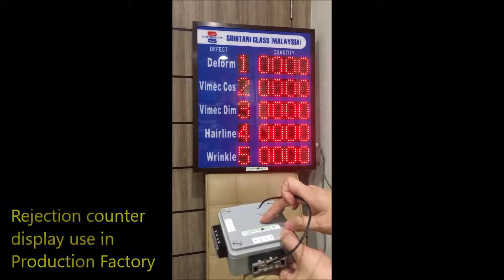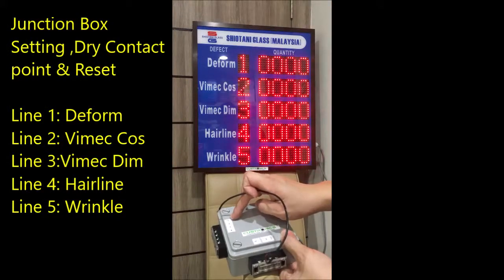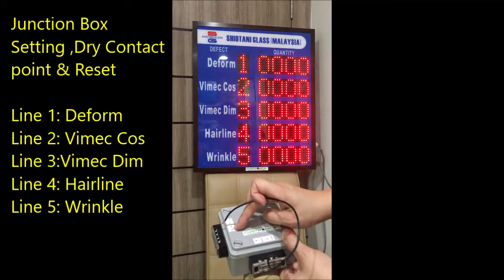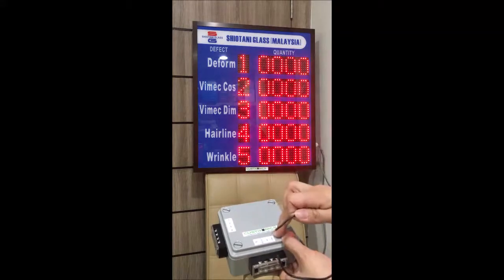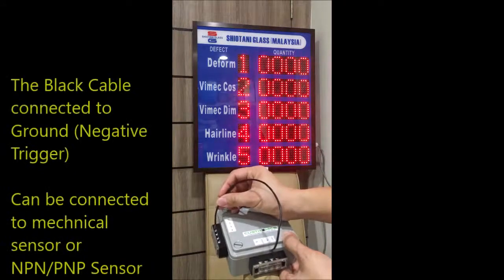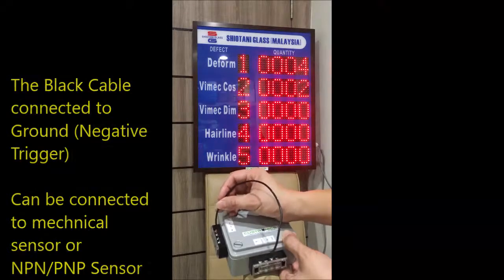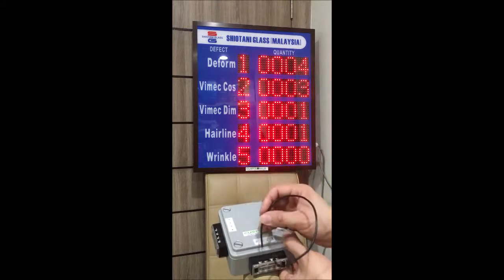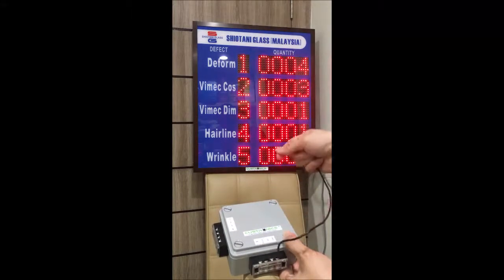LED Andon Production Counter Display | Rejection Counter | NPN | 4 digit Counter | RS232 | RS485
Custronics production scoreboard visual management tool for all production areas measuring production performance verses target real time. This lean board allows leadership and support personnel to monitor production progress hour by hour and identify issues from distance for abnormality and production downtime losses from a distance. Great visual management tool for production cell support personnel. The production output display also gives the production workers a challenge throughout the day to maintain and beat the pace set in the board by the end of the shift.

1.1RW-PPM-3D (Actual size 370mm x 210mm x 80mm)
come with NPN input for proximately sensor / infrared sensor
- Refresh time can be preset from 2secs to 60secs.

Electronics Display system
LED Display design & manufacturer